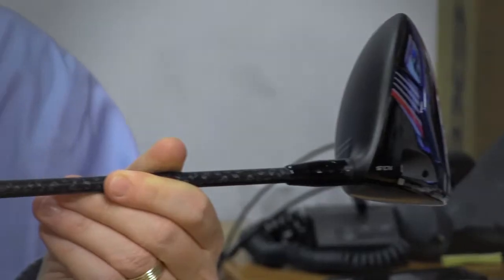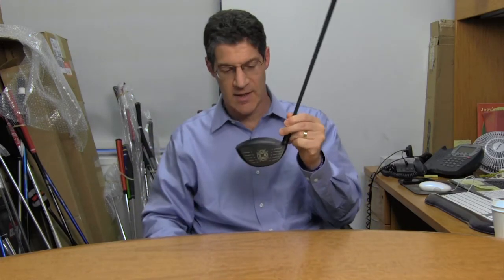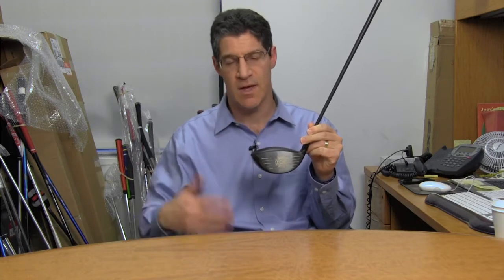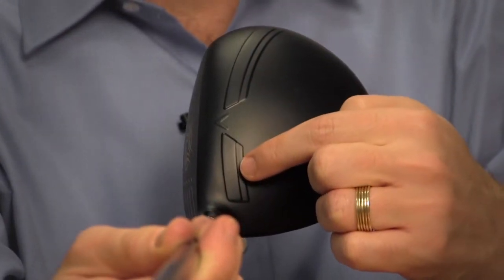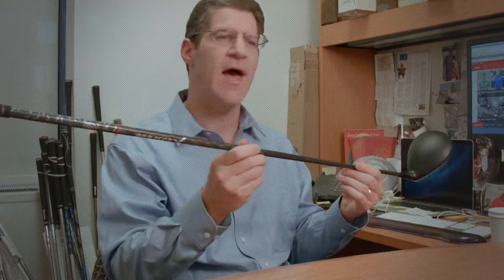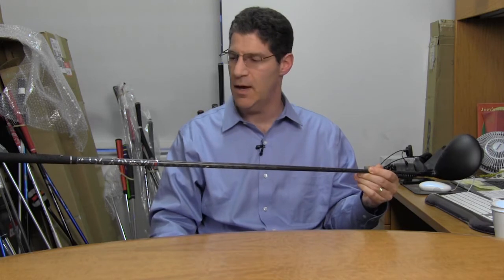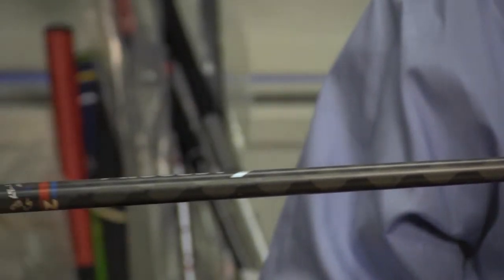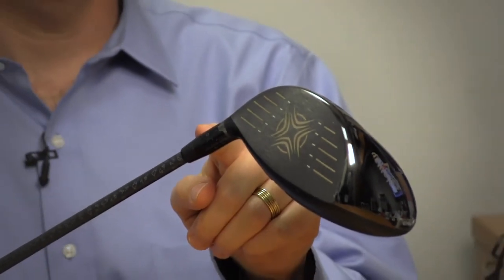See Callaway's 2015 XR Driver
Golf Magazine's Rob Sauerhaft talks about the technology behind Callaway's new XR driver.